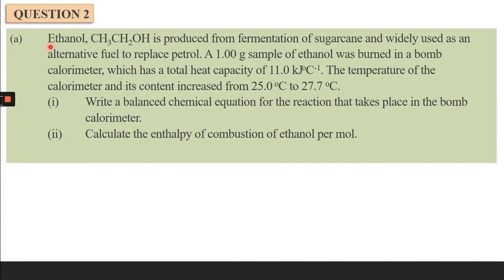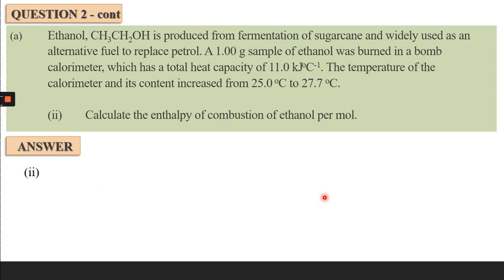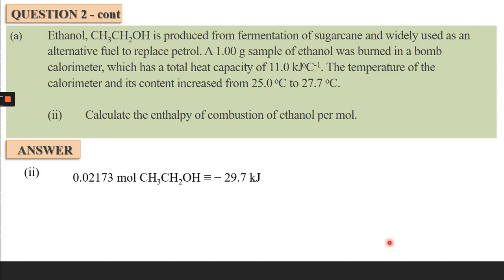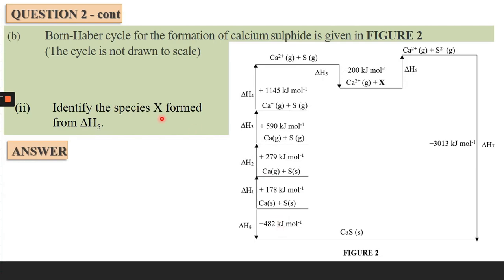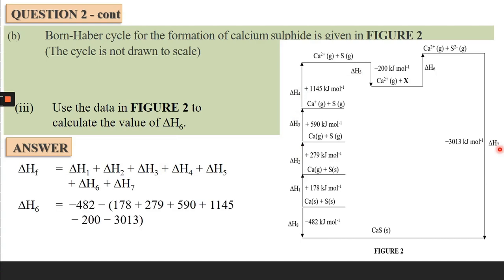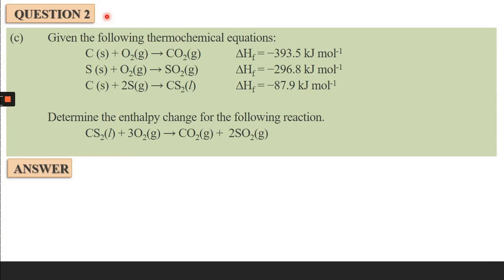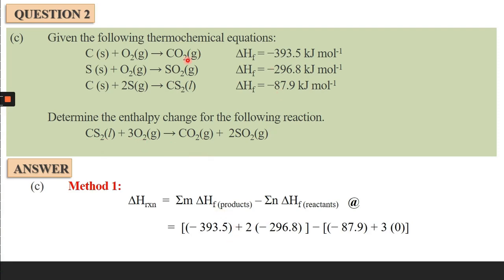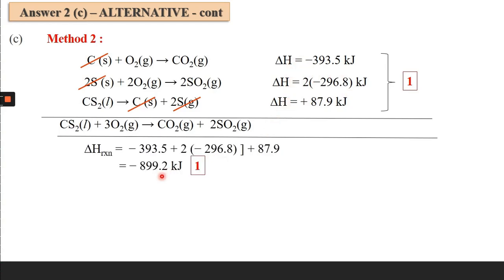Q2 SCORE Chemistry SK025 Semester II Session 2021/2022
Q2
Program Kecemerlangan Akademik KMNS
Program SCORE Chemistry SK025